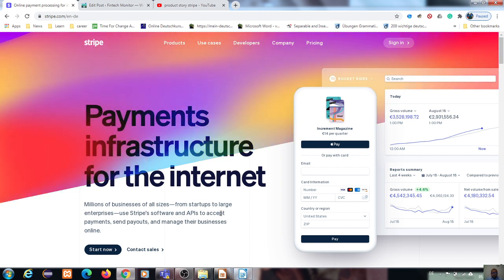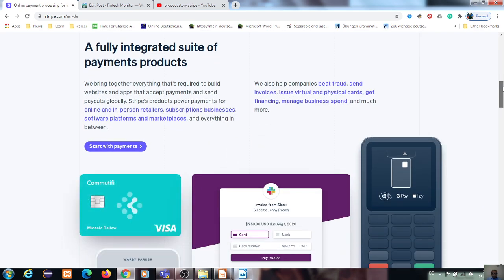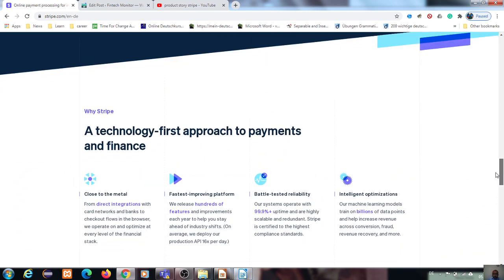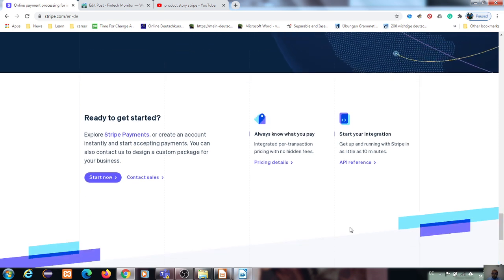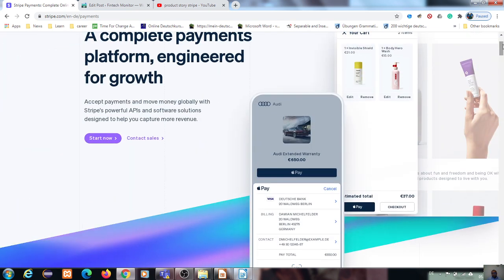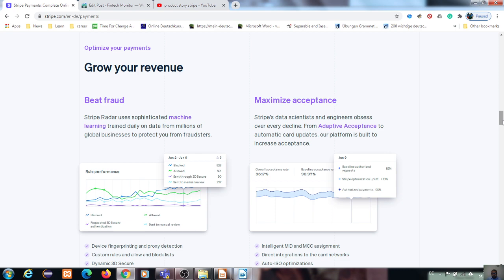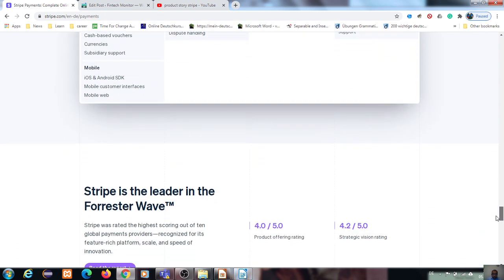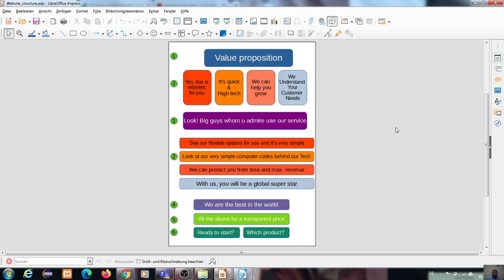How to Structure your Product Website for Sales and Success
Here I present how to structure your website about your products using a case of a very successful startup called Stripe.